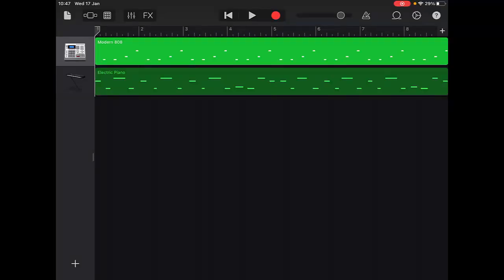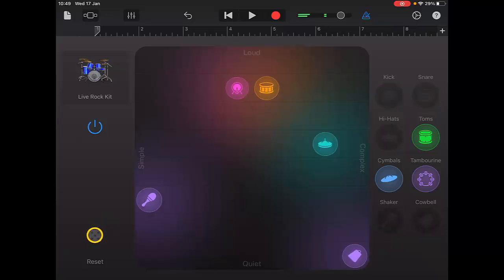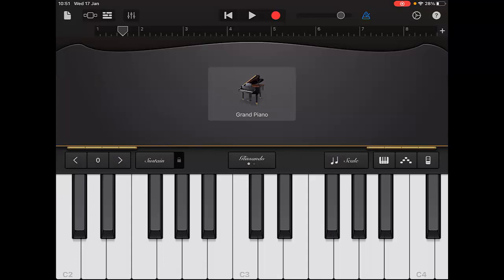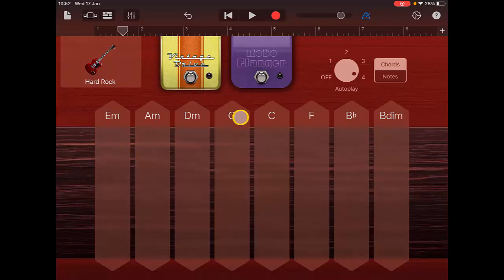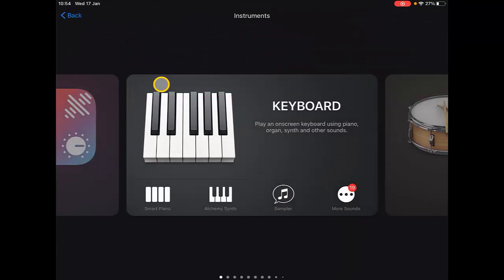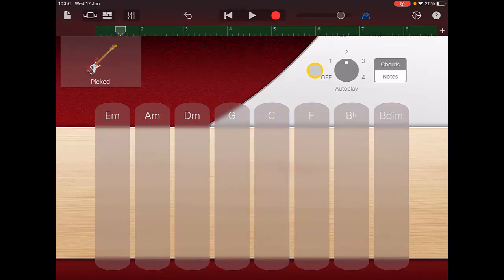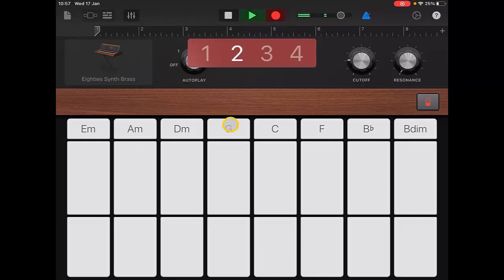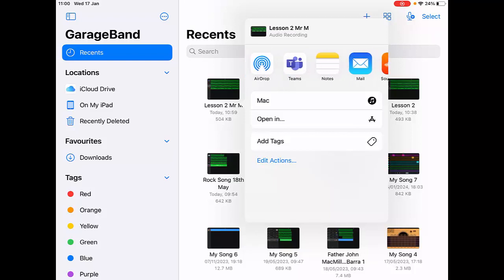GarageBand Lesson 2 - Creating a Rock Song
Lesson 2 of my GarageBand Lesson Resources. We explore the Rock Genre through creating a simple track using Rock Drum Kit, Electric Guitar, Bass Guitar and Keyboard Synthesiser.